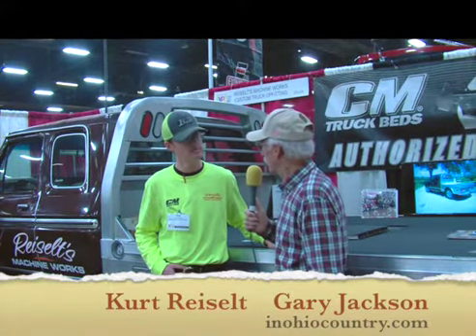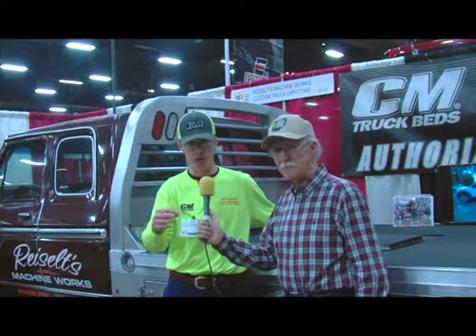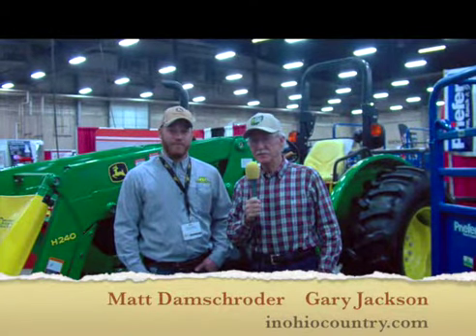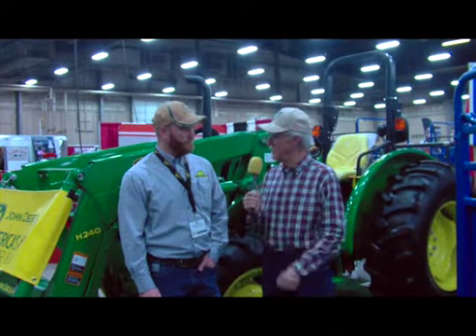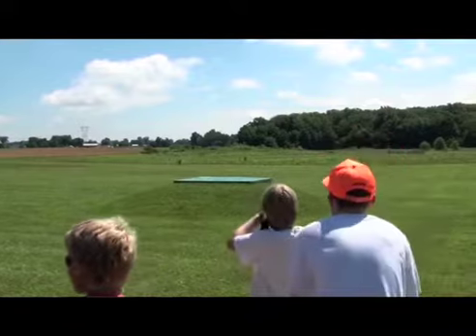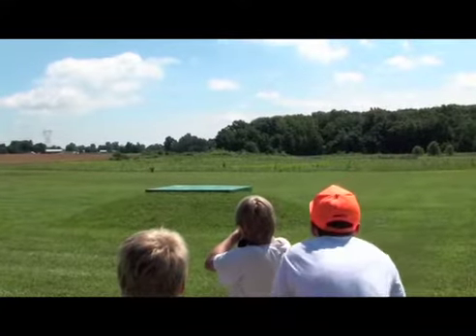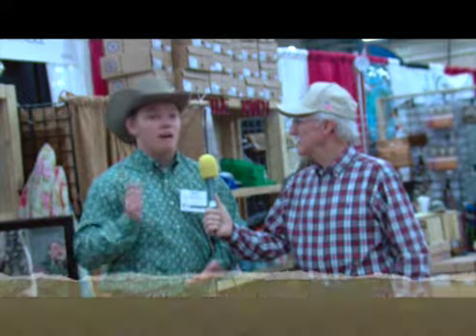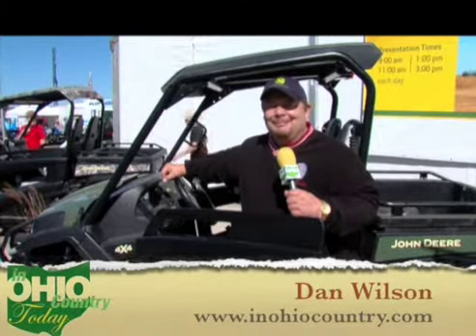In Ohio Country Today 4.1.17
The award winning t.v. show "In Ohio Country Today", episode 4.1.17